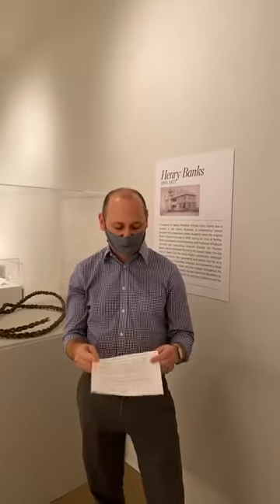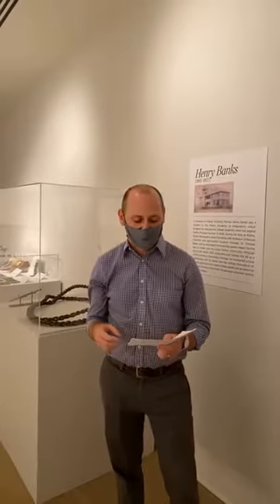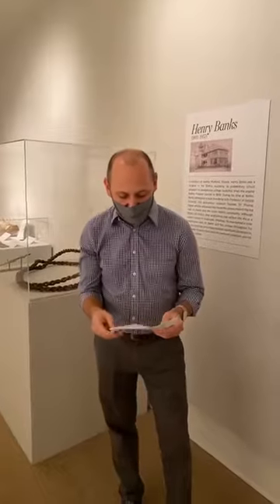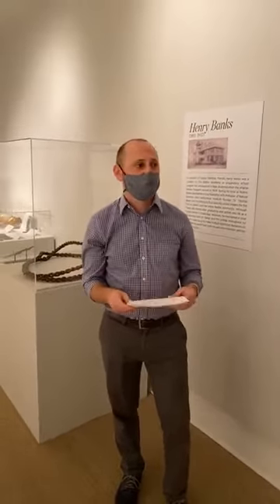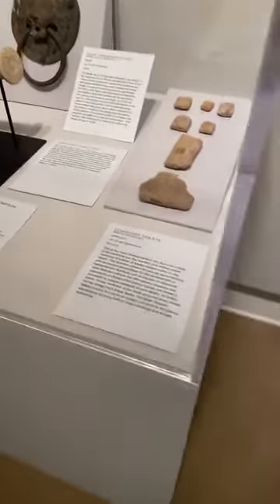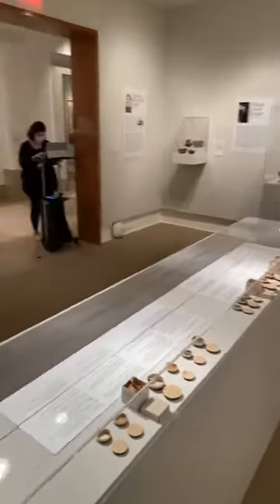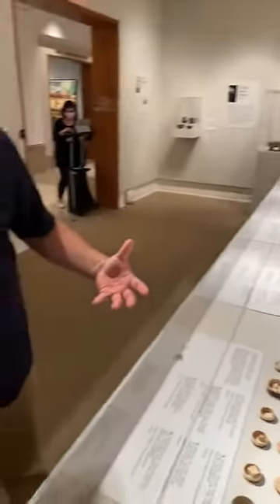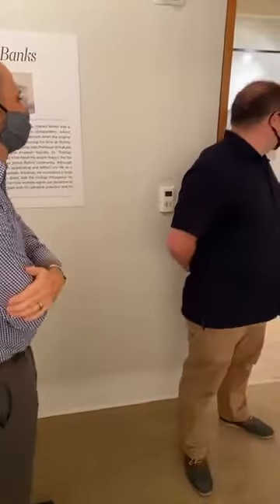Exhibition Tour: Storied Objects: Relics and Tales from the Thomas R. Baker Museum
Join guest curators, Rollins' professors, Zack Gilmore, Assistant Professor of Archaeology, and Robert Vander Poppen, Associate Professor of Classical Art and Archaeology, for a virtual tour of "Storied Objects: Relics and Talks from the Thomas R. Baker Museum" to discover the stories of the cultural artifacts on view and the original Rollins Museum dating back to 1909.⁠ “Storied Objects: Relics and Tales from the Thomas R. Baker Museum” is on view at the museum September 18, 2020 - January 3, 2021.

Visit the museum’s website at rollins.edu/cfam